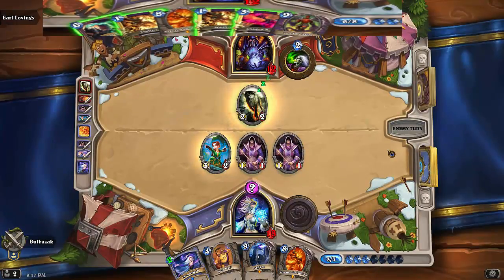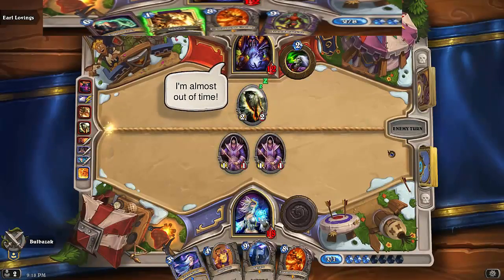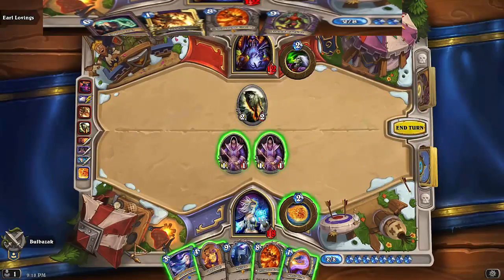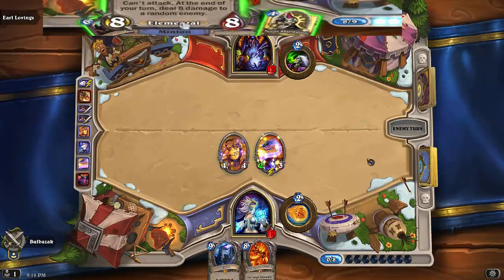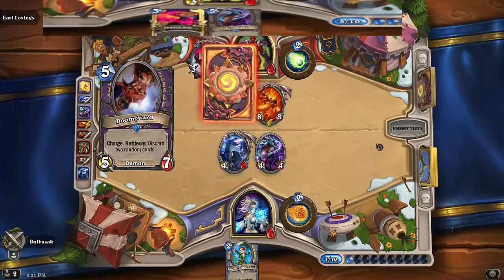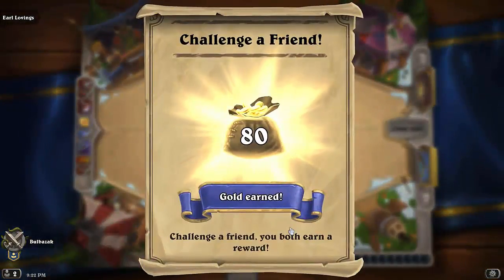Inn Challenge #5: Back to the Basics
In this video, Eddie and Bulb go back to the basics of Hearthstone! The challenge was to make a deck using only basic and classic set cards. What decks did we build? Who won? Tune in and find out!